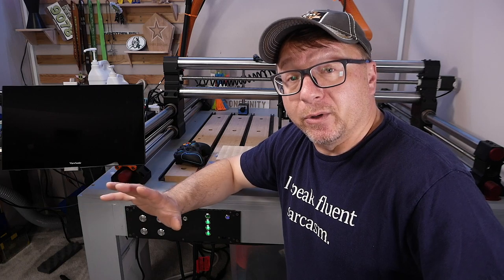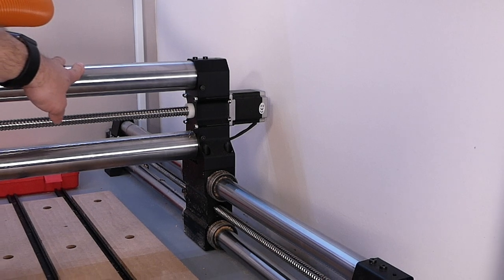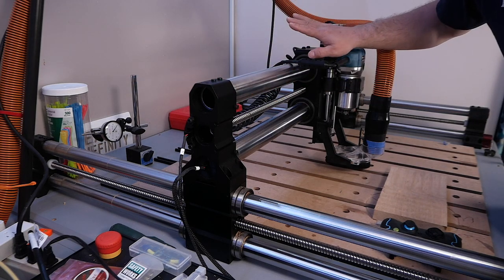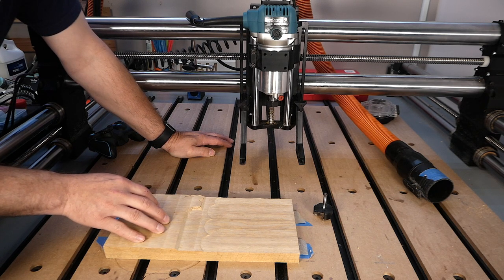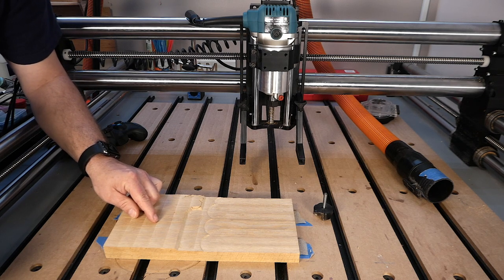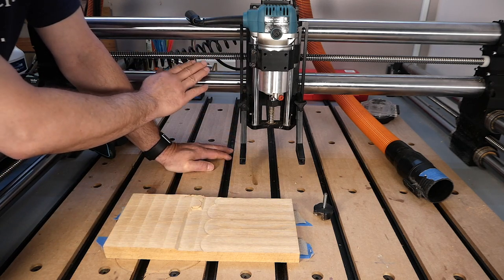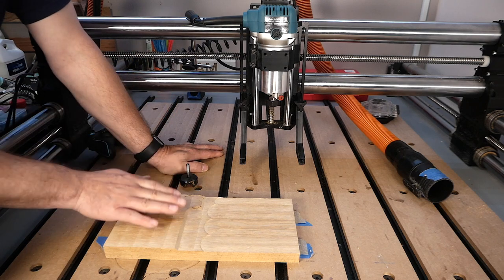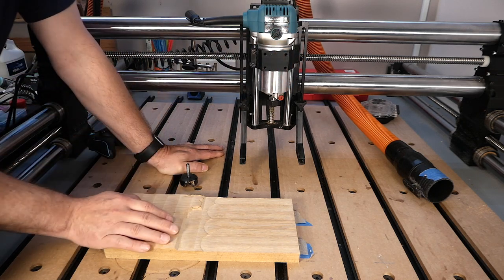Onefinity CNC X-50 Upgrade - Features, Install and Thoughts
Onefinity X-50 Upgrade - Features, Install and Thoughts.  I received the Onefinity X-50 upgrade; I highlight some of the features, show how to install, and provide instructions on how to tram your CNC machine.

Amana Surfacing/Spoilboard Bit
Whiteside Surfacing/Spoilboard Bit

0:00 - Opening
0:29 - Intro
1:12 - Features
4:02 - Install
4:52 - Tramming
8:11 - Epic Surfacing Issue
10:58 - Final Thoughts
12:09 - BLOOPERS

Delta 36-725 Table Saw
Dewalt Planer - DW735
Bosch Plunge Router
Bosch Random Orbit Sander
Dewalt Drill
Dewalt Impact Drill
HVLP Spray Gun
DeWalt Compressor
Whiteside Spoilboard Bit
Wen 3"x21" Beltsander
Digital Level

My Gear:
iMac Pro
USB Hub
Panasonic Lumix G85
Fositan LED Video Lights
Neewer Tripod